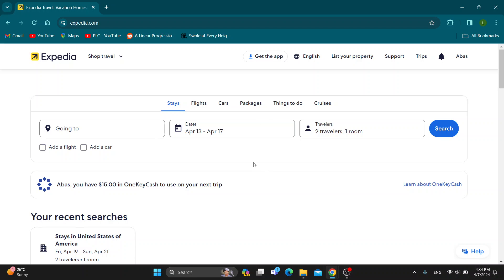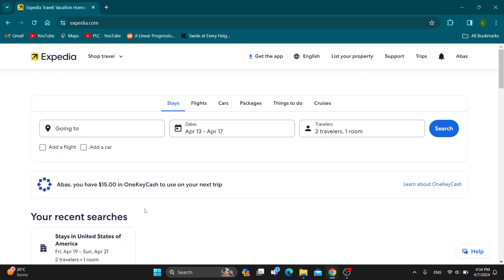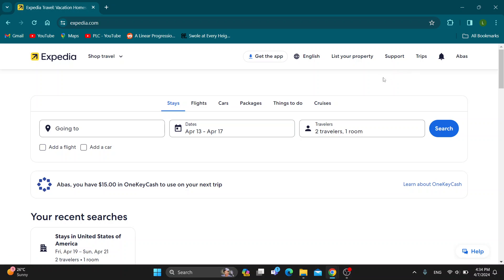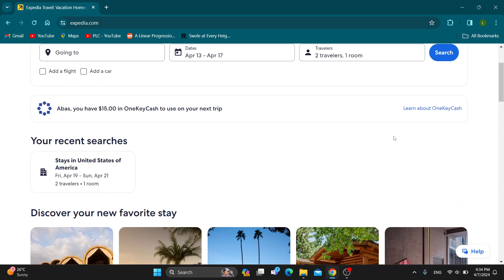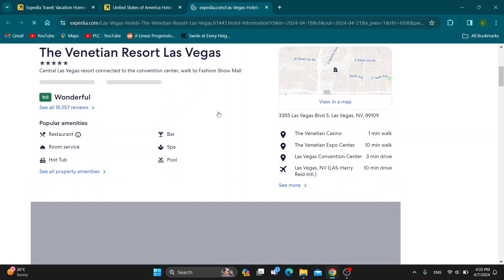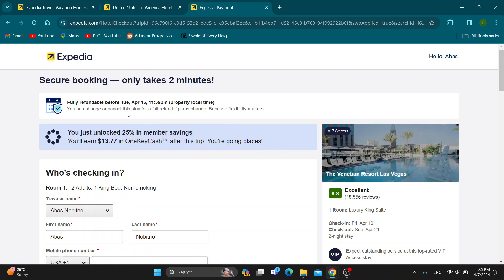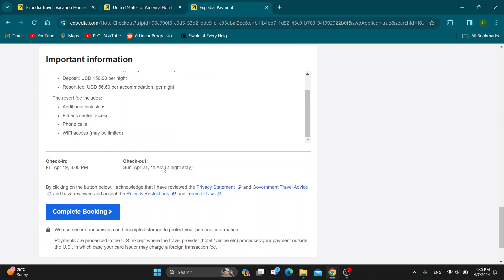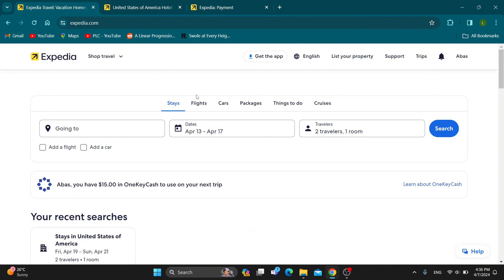How To Book Multiple Hotels In Expedia Tutorial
Today we talk about book multiple hotels in expedia,expedia hotel booking,hotel booking guide,how to book multiple hotels in expedia